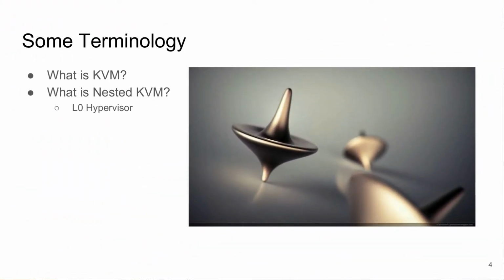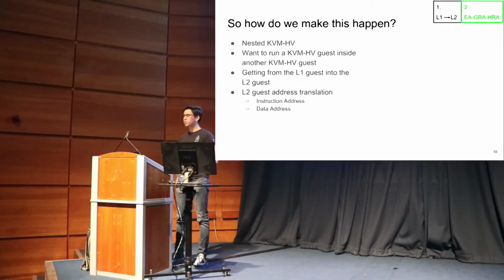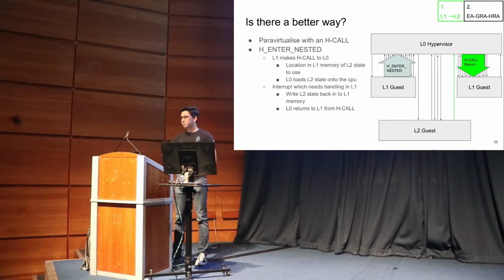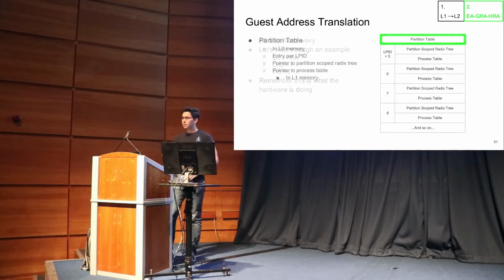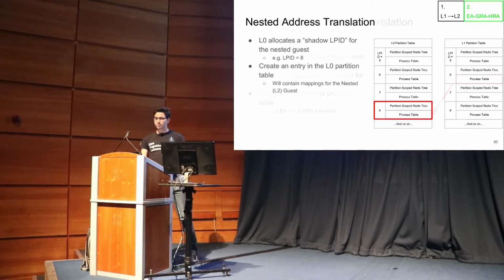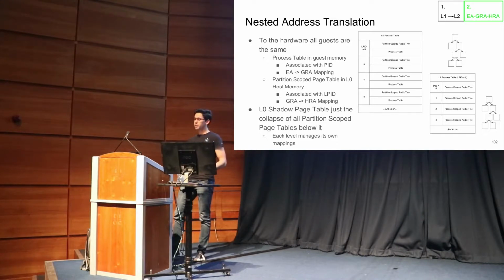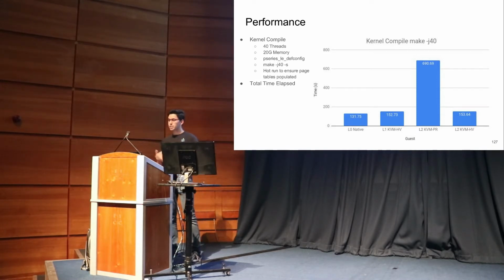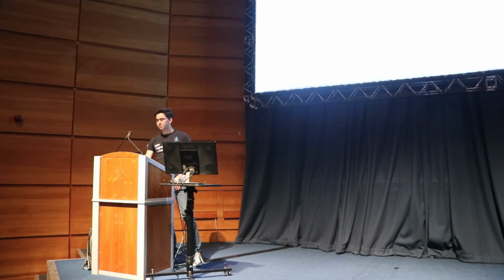Taking it to the Nest Level - Nested KVM on the POWER9 Processor by Suraj Jitindar Singh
Nested virtualisation refers to the idea of running a virtual machine within another virtual machine. The new IBM POWER9 PowerPC processor has increased hardware support for nested virtualisation and Suraj has been in the process of developing software support for this feature. In this talk he will delve into the rational behind developing this, the implementation details including the changes involved to KVM and qemu to support this feature, the challenges faced, and finally a discussion about the current state of the project and future work still to be completed. Suraj will also attempt to answer the question on everybody's lips "but how deep can you nest?"

Suraj Jitindar Singh
Software Engineer
IBM Australia

Software engineer at IBM where I work on virtualisation for the IBM PowerPC processor architecture. While working in this area for the past 2 and a half years I have made contributions to both the KVM and qemu projects. No previous speaking experience however looking forward to the opportunity to share my knowledge and passion in this area with a wider audience.